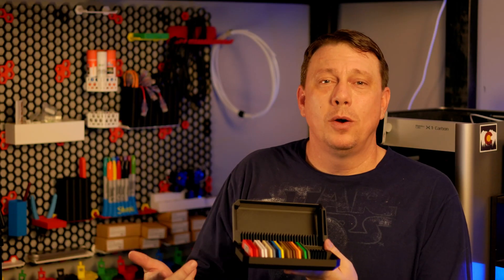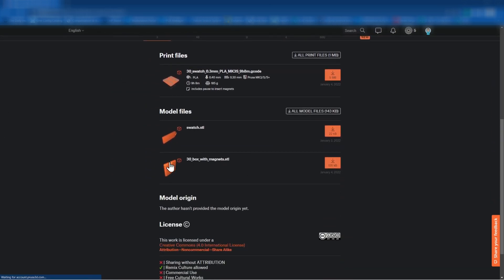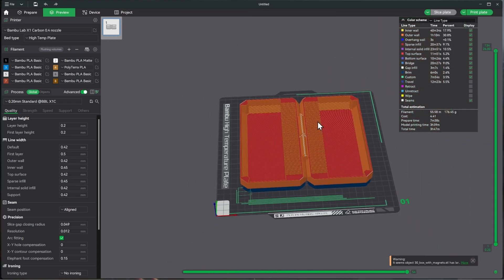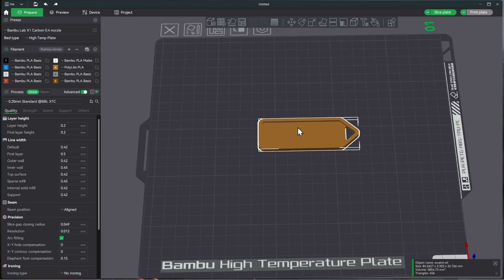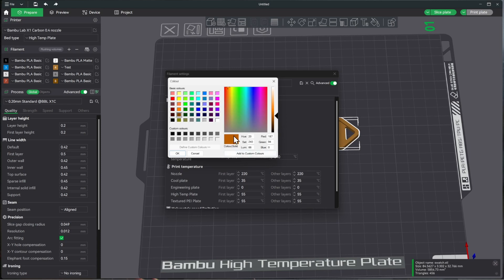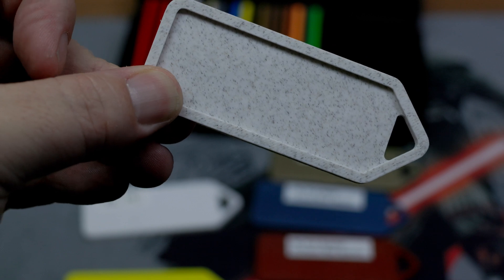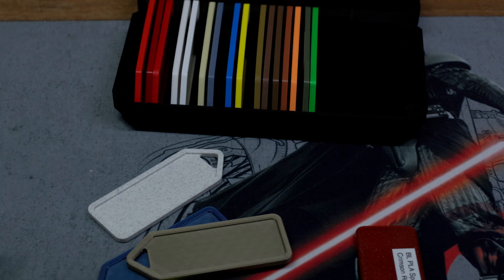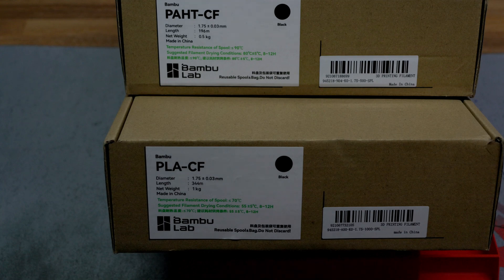Printing Samples of the New Bambu Lab Filaments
In this video, we'll be showcasing a range of different PLA filaments and demonstrating how to print them accurately on your 3D printer. We'll guide you through the process of setting up your slicer and show you how to match the color of the filament to your computer screen for more accurate prints.  Our swatch collection includes a variety of PLA materials, each with its unique properties and colors. We'll show you how to print each swatch, including the temperature and speed settings required for optimal results.  We'll also share some tips and tricks to help you get the best possible prints from your 3D printer. Whether you're a beginner or an experienced 3D printing enthusiast, this video will provide valuable insights and inspiration for your next project.

By the end of the video, you'll have a better understanding of the range of PLA materials available and how to print them accurately on your 3D printer. Plus, you'll have access to our swatch collection, which you can use as a reference for your own printing projects.